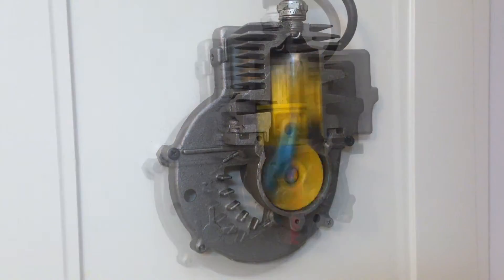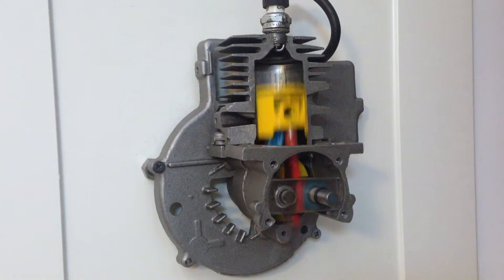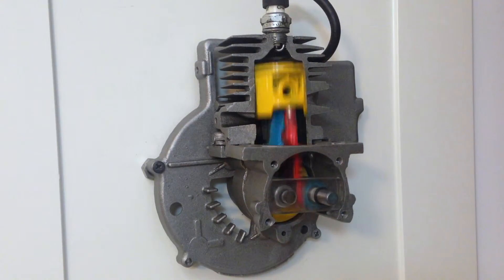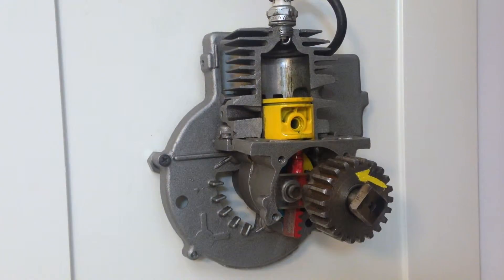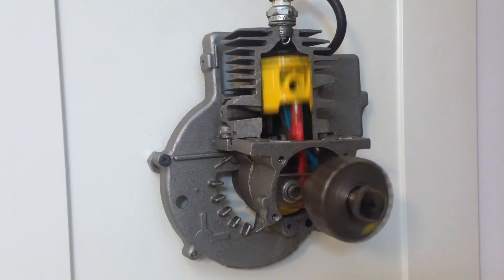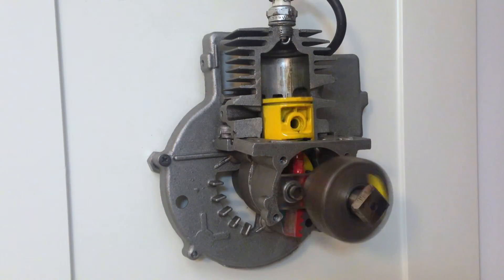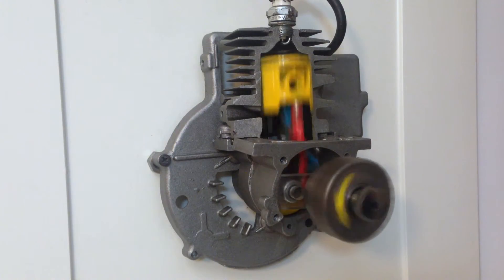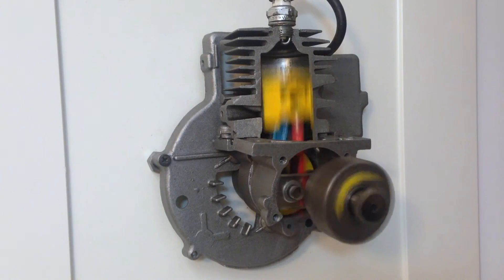Weldy New Engine